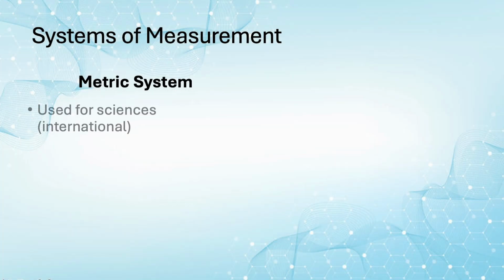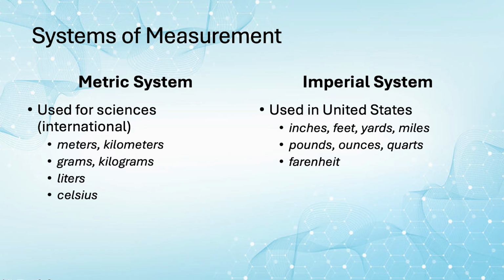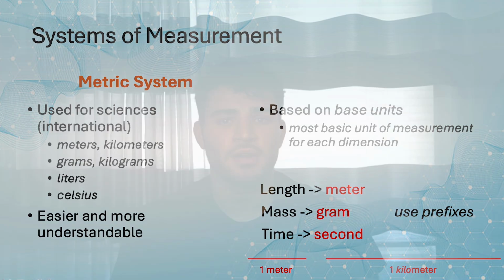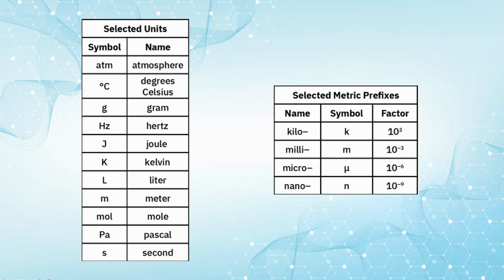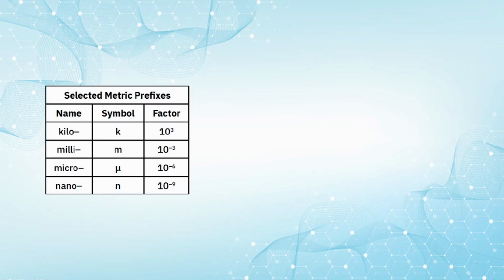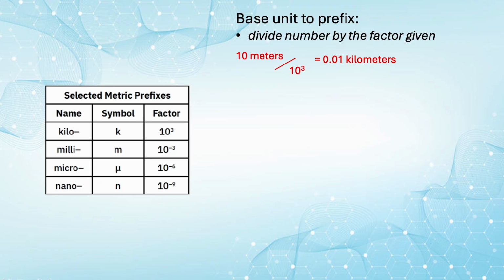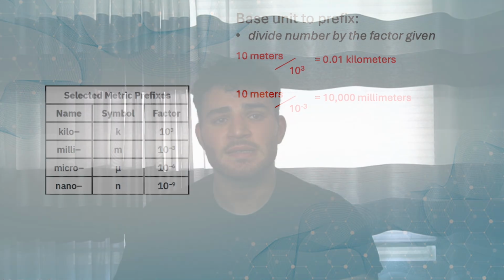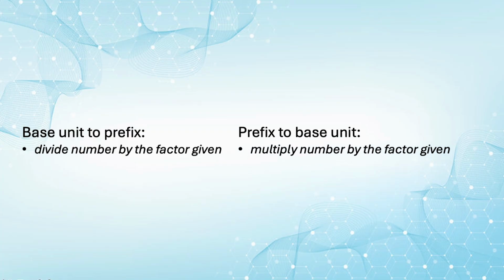NYSSLS/NGSS (Regents) Chemistry Unit 1 - Measurements and the Metric System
(2)
Regents Chemistry Worksheets. Kentchemistry.com. (accessed 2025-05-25).

(3)
Testwizard Hard Copies. Kentchemistry.com. (accessed 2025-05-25).

(4)
53 Chemistry Worksheets. Newyorkscienceteacher.com. (accessed 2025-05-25).

(5)
Solubility Worksheet. Sarahchem.com. (accessed 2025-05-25).

(6)
Tarendash, A. Regents Exams and Answers: Chemistry--Physical Setting 2020; Barrons Educational Services, 2020.

This lesson explains how scientific measurements are made using the metric system, which is based on base units and prefixes. Greg contrasts the metric and imperial systems and demonstrates how to convert between units using the reference table. Students learn how prefixes like kilo-, milli-, micro-, and nano- modify base units and how to perform conversions efficiently. The video emphasizes the importance of mastering these skills early and provides digital worksheets and answer keys for practice.